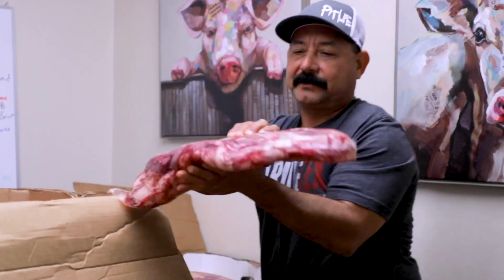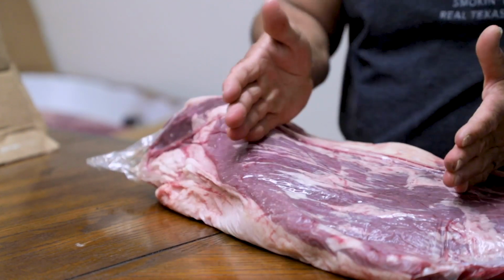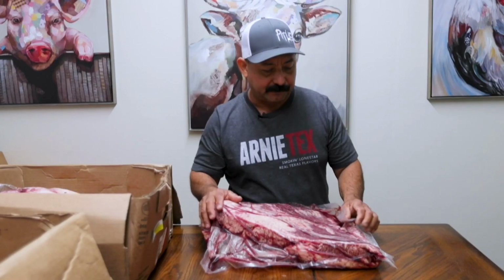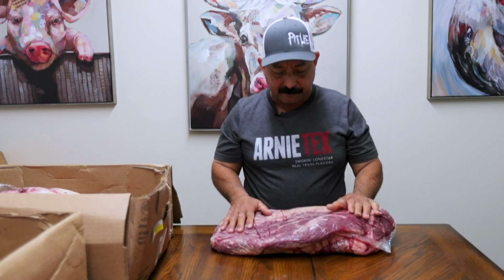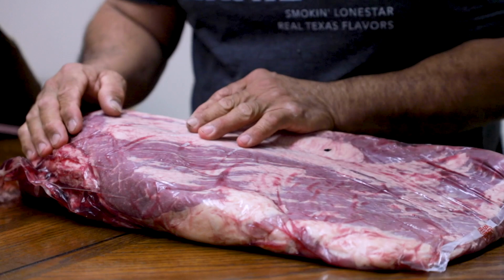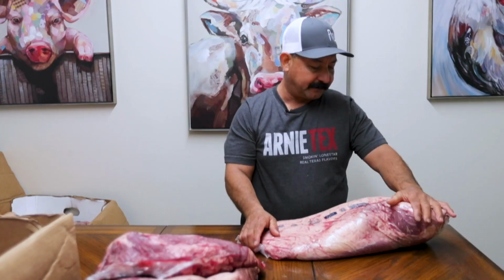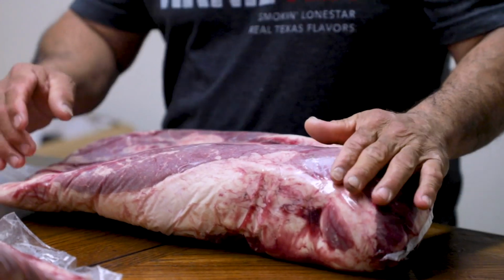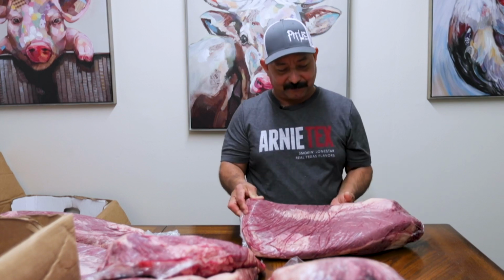How to Pick the Best Briskets Part III